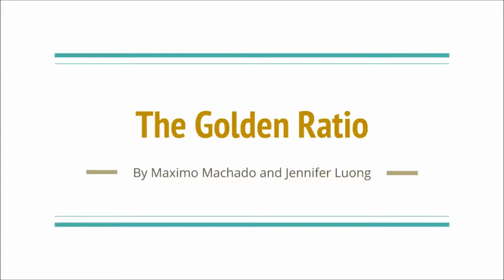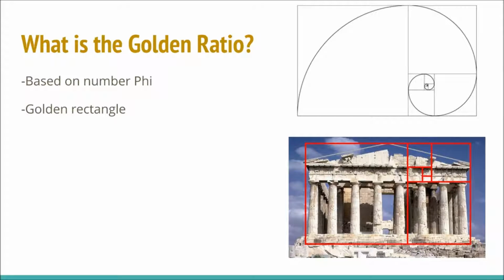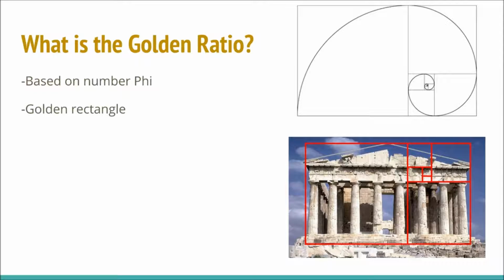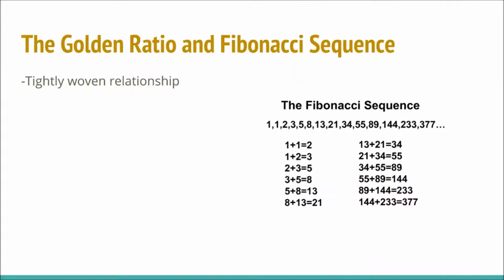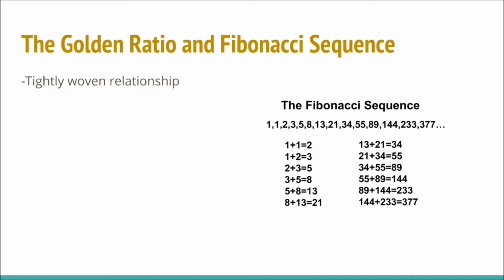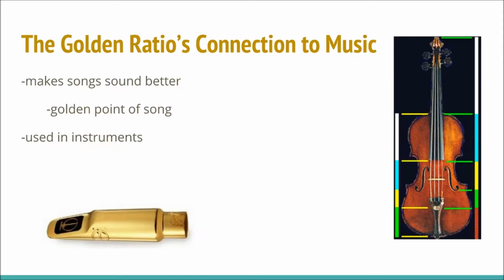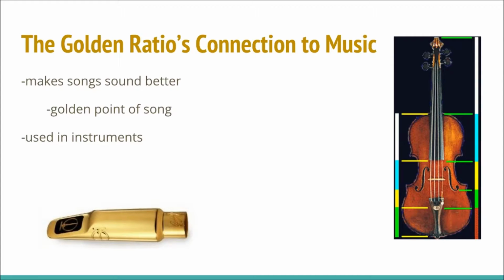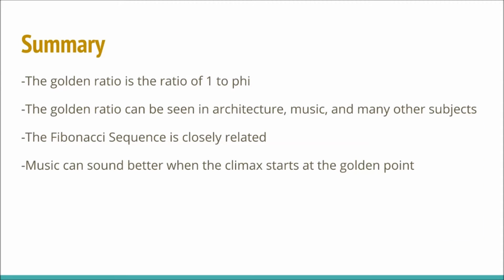Golden Ratio Presentation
By Maximo Machado and Jennifer Luong